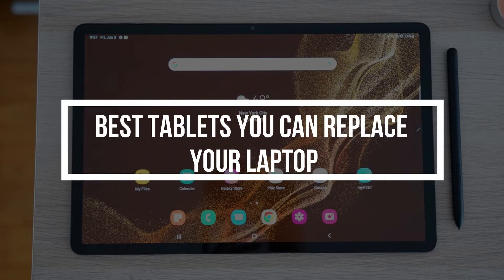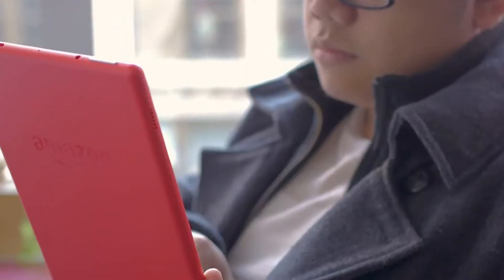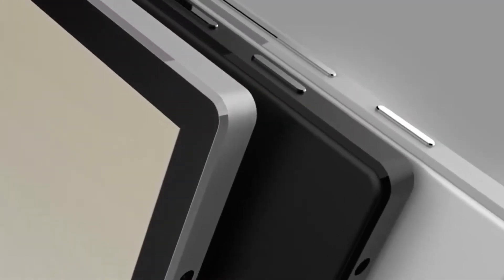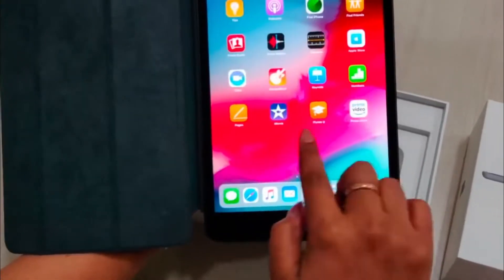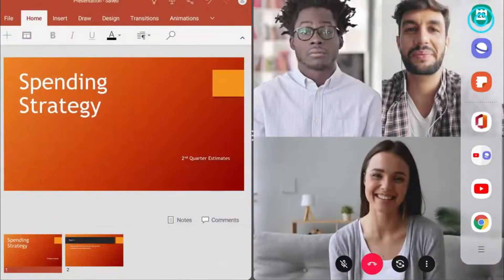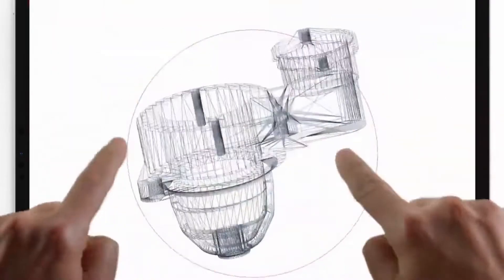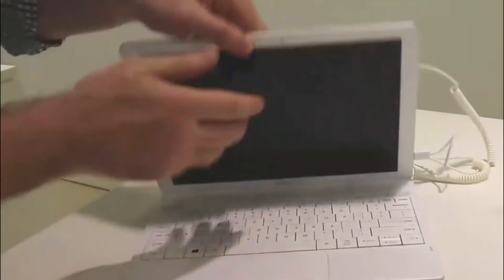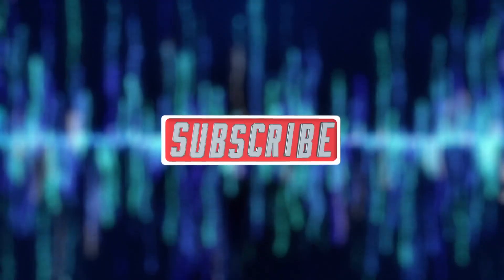Best Tablets You Can Replace Your Laptop (Best Budget)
In this video, I show you the best budget tablets that you can replace your laptop. If you are interested in the most adaptable purchases in technology, you are in the right place. This allows you to come to know about several excellent tablets available based on your demands.

This video is aimed to share future tech, gadgets, inventions, and most advanced technologies, which will not only blow your mind but also shape the future of the world.
✪ Amazon Fire HD 10
✪ Apple iPad Air
✪ Microsoft Surface Pro 8
✪ Apple iPad mini
✪ Samsung Galaxy Tab S8
✪ Apple iPad Pro 12.9in
✪ Samsung Galaxy Tab Pro S

Welcome to Tech Talk KS. On this channel, I show you the newest and most advanced technologies. You also come to know more about future technologies in many ways such as tech talk, technology news, top list, etc. Don't miss out on this opportunity to take a look at the incredible gadgets, inventions and things that will shape our world.
Chapters:
0:00 Intro
0:37 Amazon Fire HD 10
1:48 Apple iPad Air
3:12 Microsoft Surface Pro 8
4:19 Apple iPad mini
5:30 Samsung Galaxy Tab S8
7:09 Apple iPad Pro 12.9in
8:12 Samsung Galaxy TabPro S